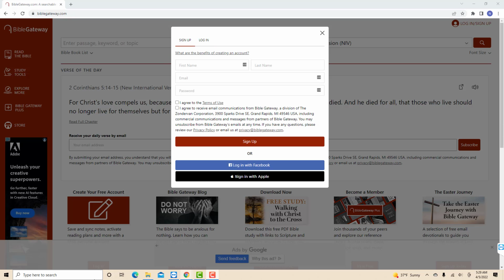Bible Gateway - Sign Up Tutorial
Learn how to create a BibleGateway account.